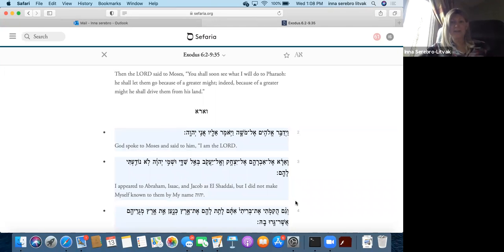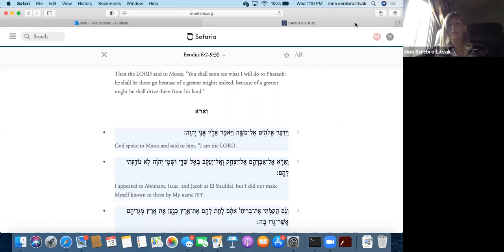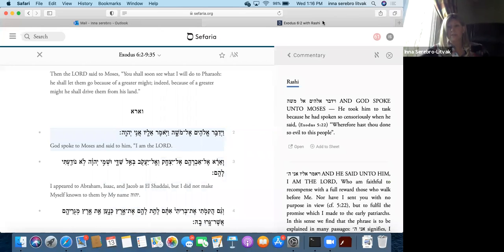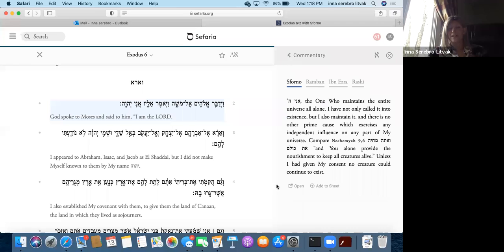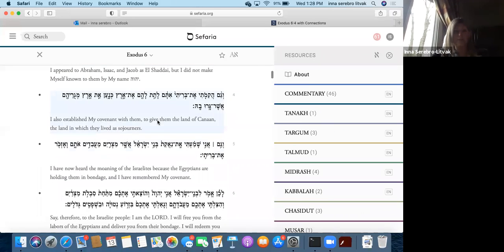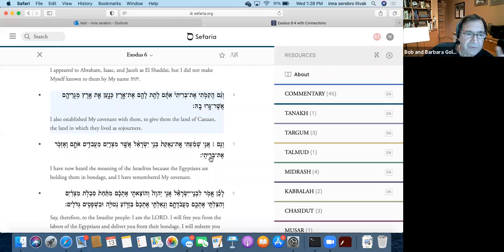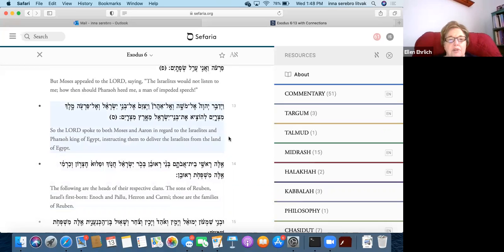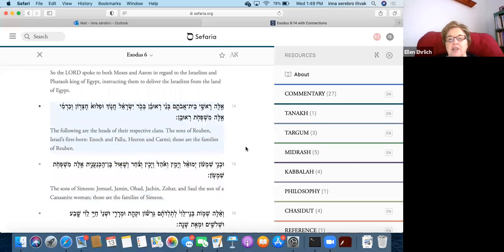Torah Study w/Rabbi Inna 1.13.20